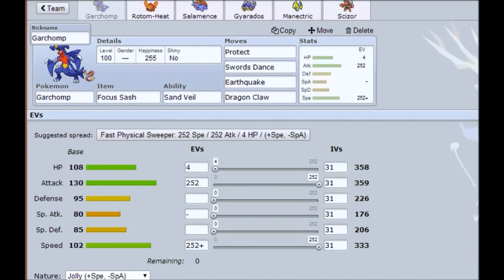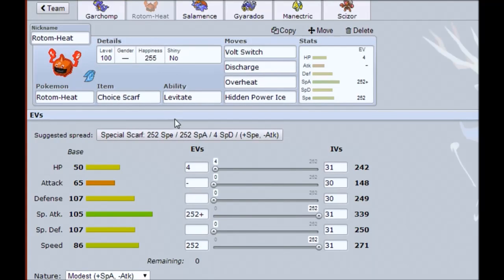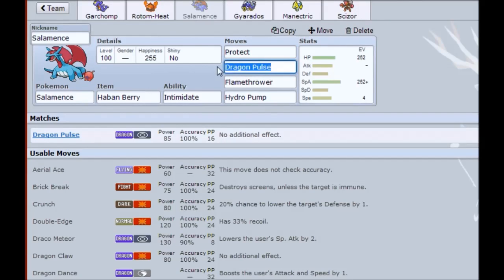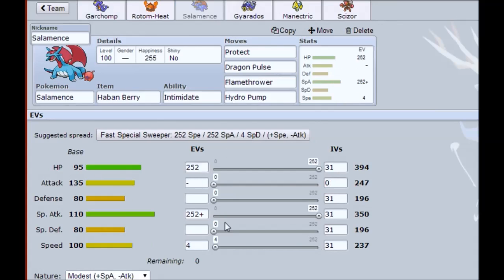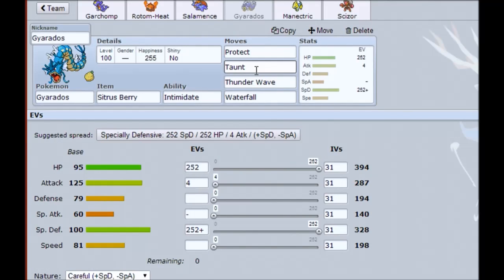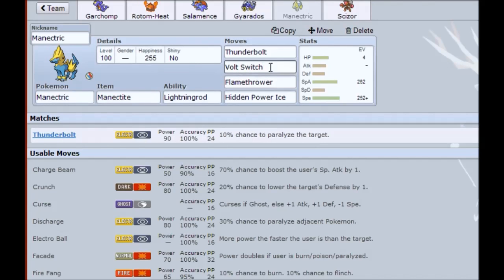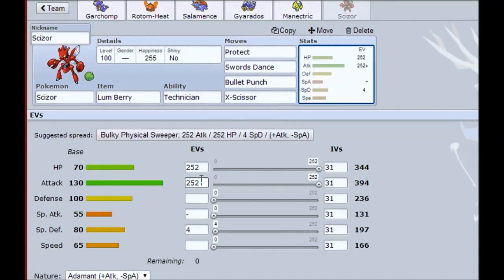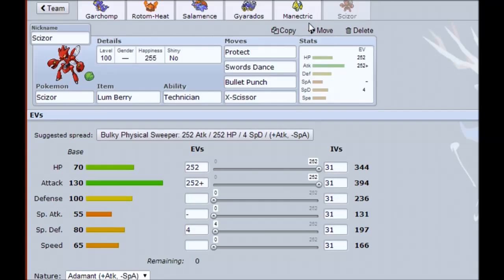VGC 2014 Team Review (Post World Championships)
Here is the team i've been playing with for the last couple months. I like it alot and it really suits my play style. This week i'll be uploading tournament game that I played with this team recently. Be sure to catch them if you want a better look at how the team actually plays.